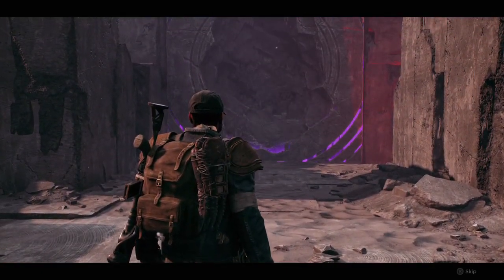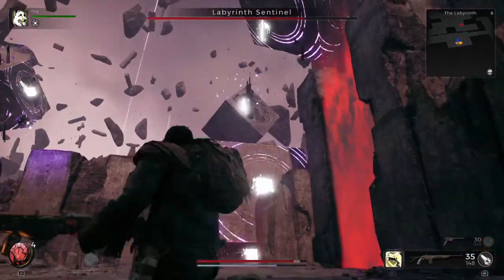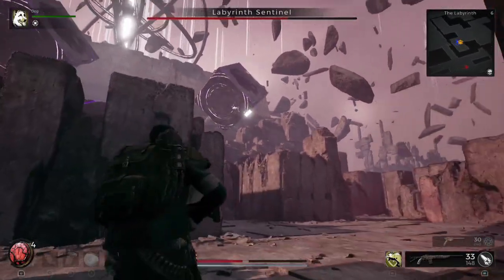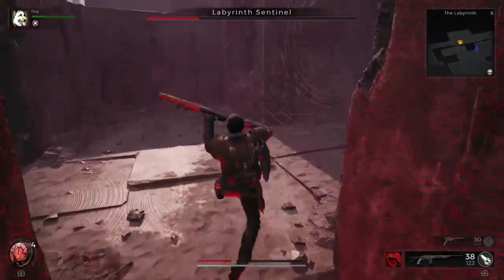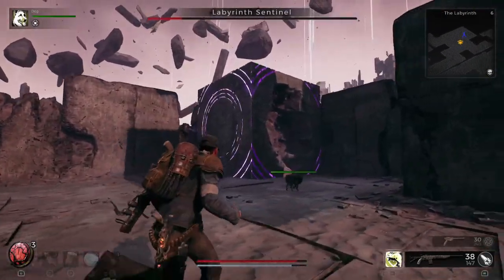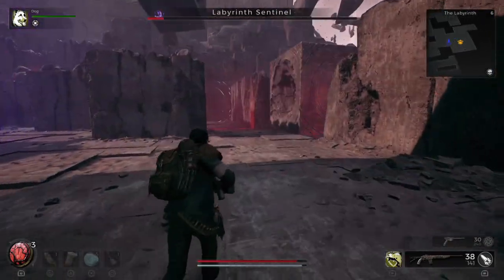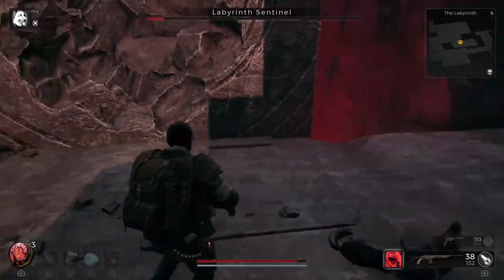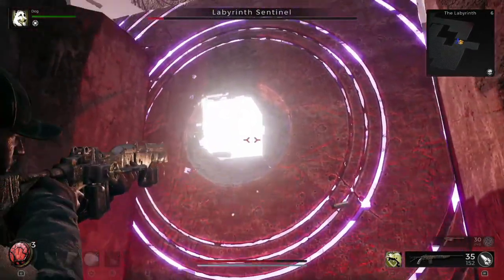Remnant 2 | Labyrinth Sentinel Boss Battle! [Survivor Difficulty]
In this video you'll see the Labyrinth Sentinel Boss Battle in Remnant 2 on survivor difficulty. I'm playing as the Handler in this video. I'll also give you some simple tips to more easily defeat this boss!